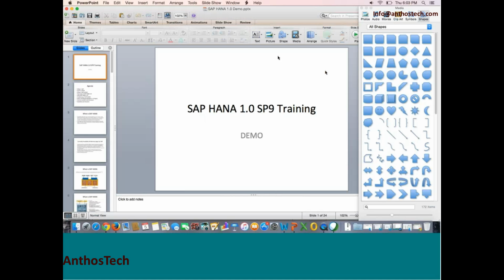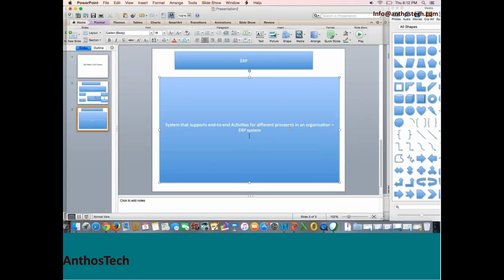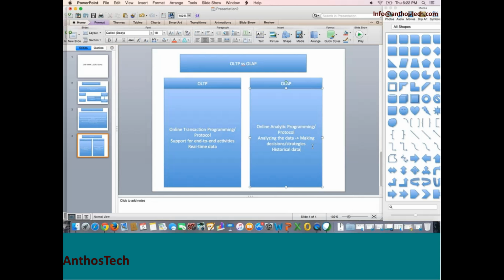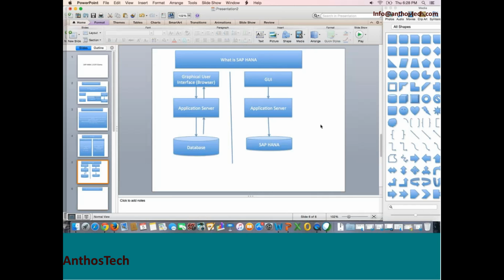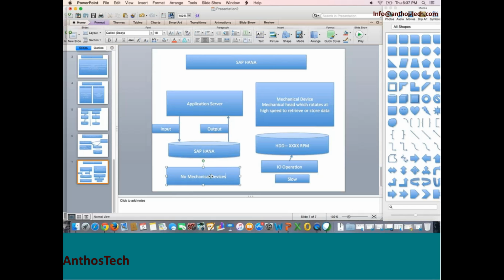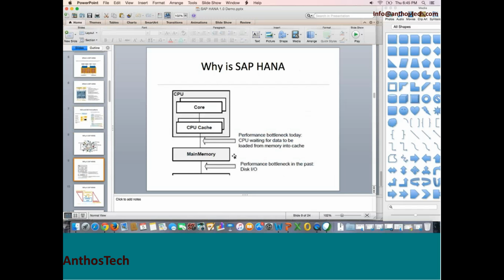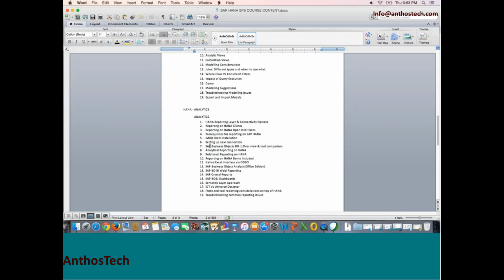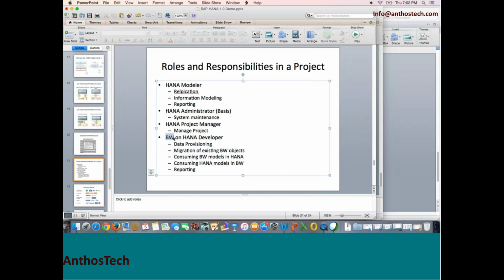SAP HANA SP9 Online Live Training Demo